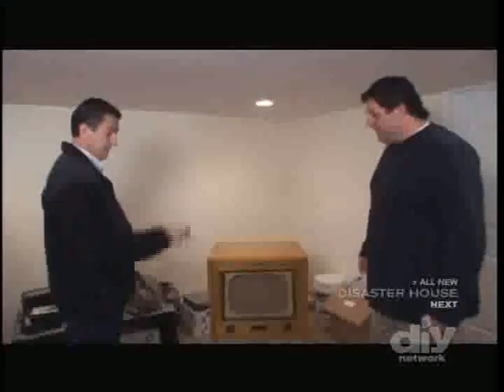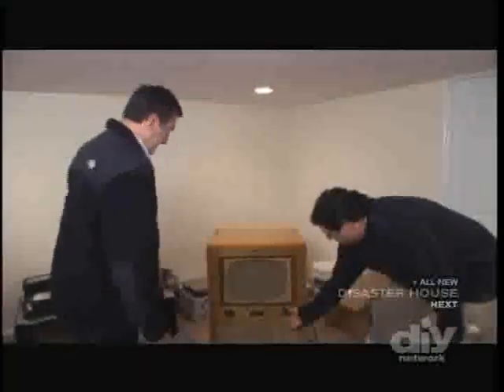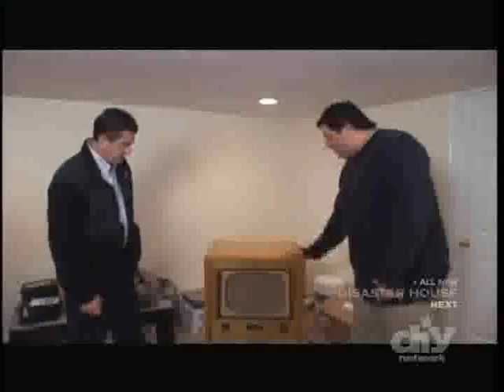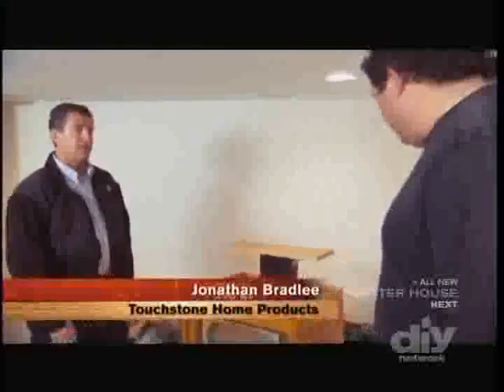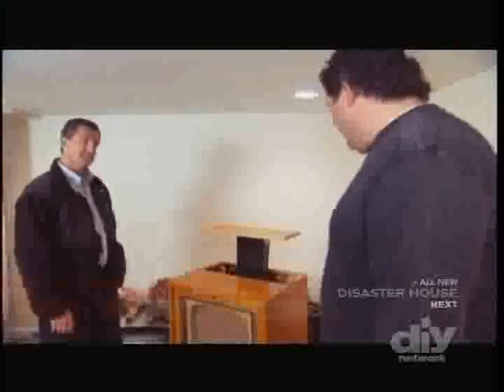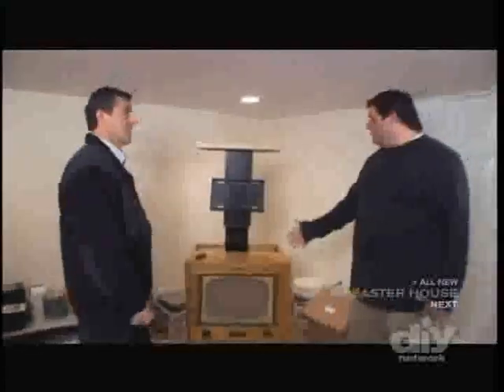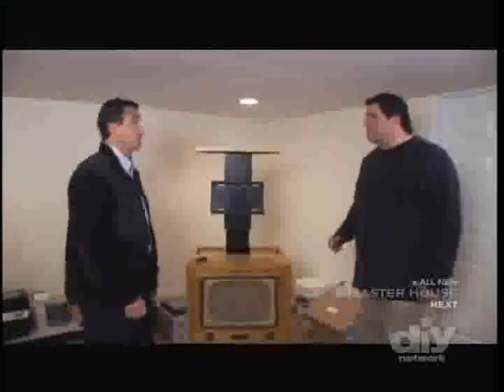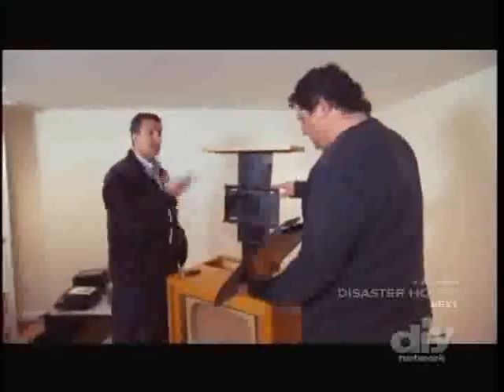ManCave Spy Cave THP segment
Touchstone Home Products TV Lift Mount for Flat Screen TV Man Cave Ideas